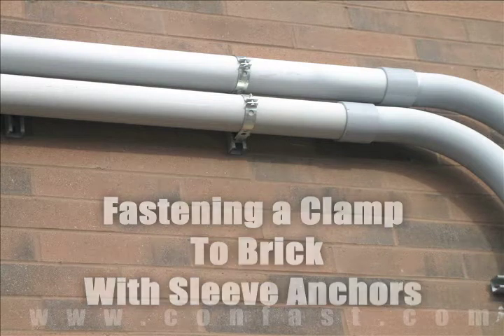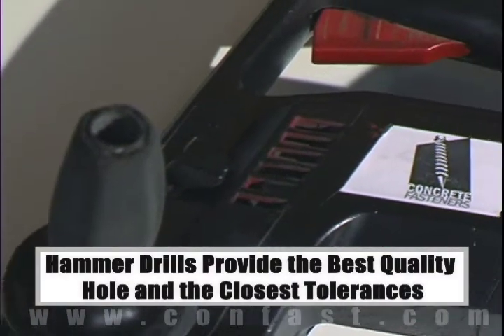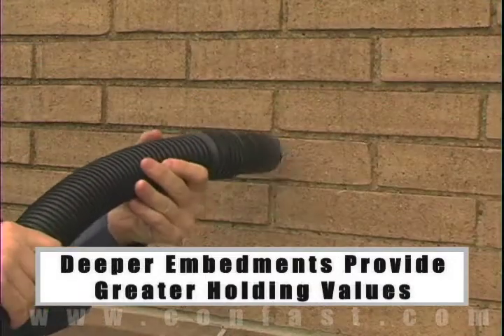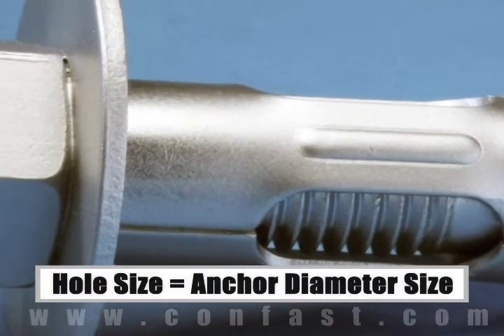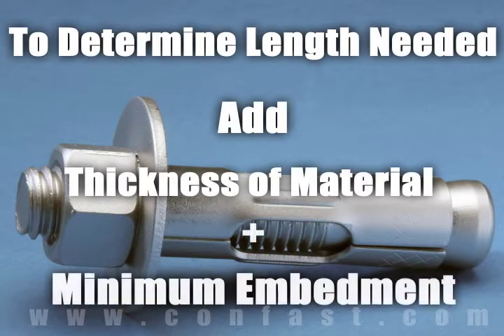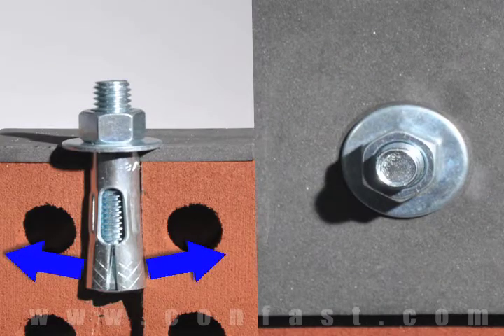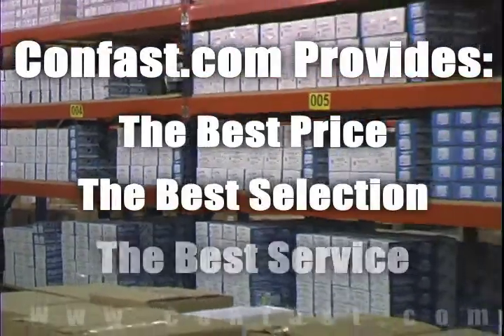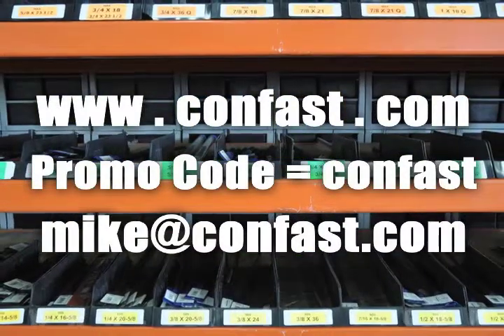Clamps Fastened to Brick and Mortar Joints Using Sleeve Type Anchors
Masonry sleeve type anchors are sometimes used for attaching a clamp to a brick wall.